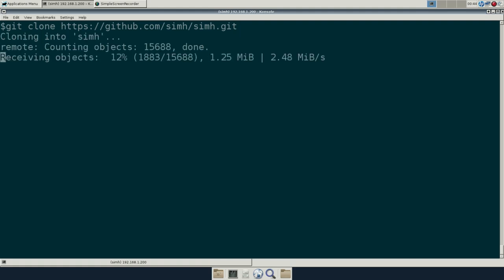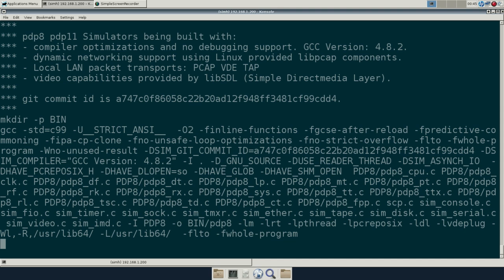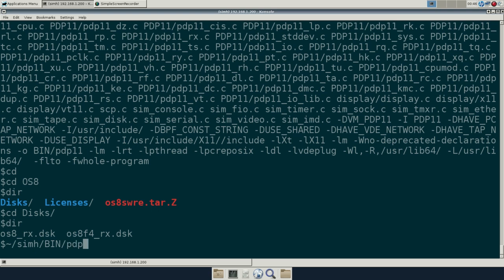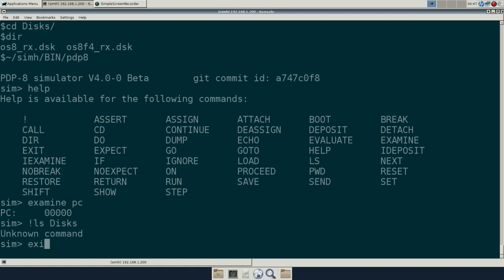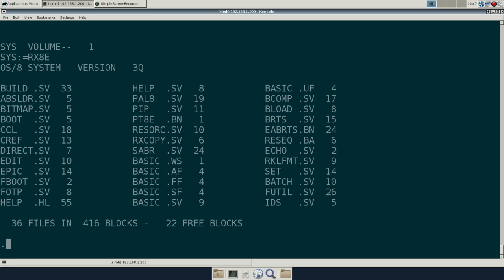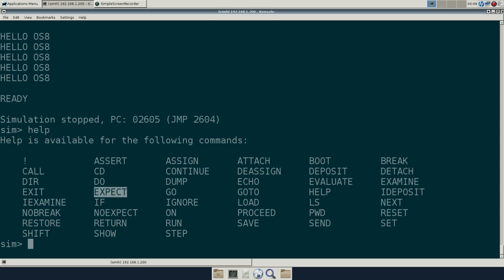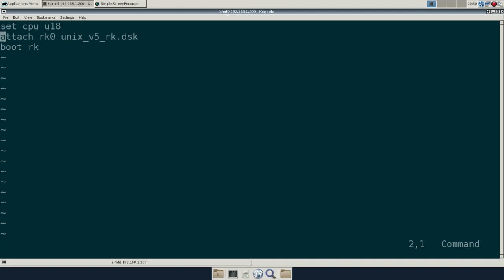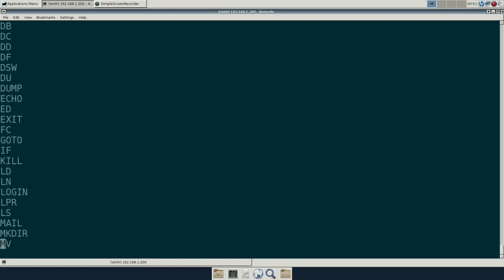Introduction to SimH -- basic usage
This is a quick intro to the fantastic simh emulator. You can find more info at the simh